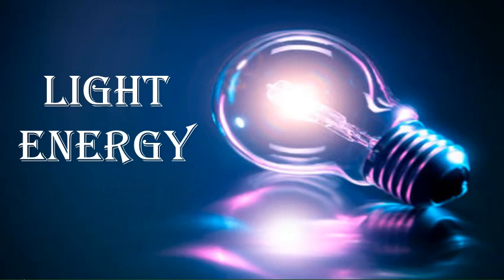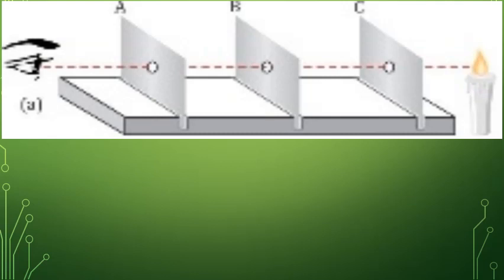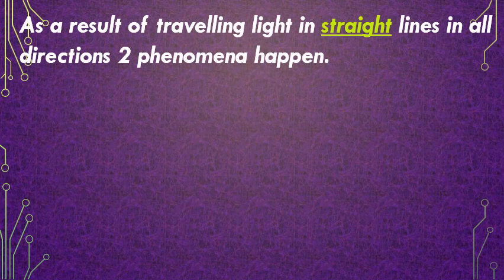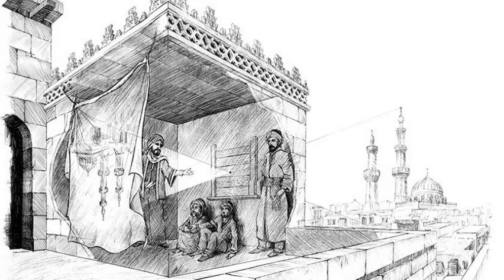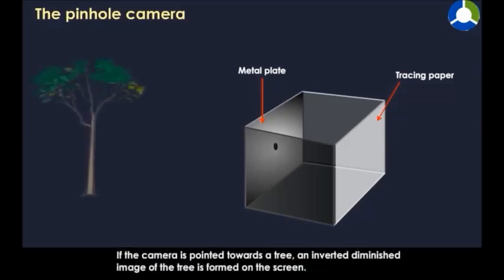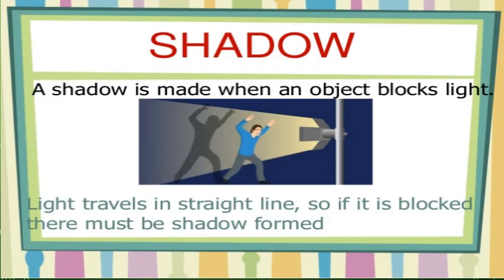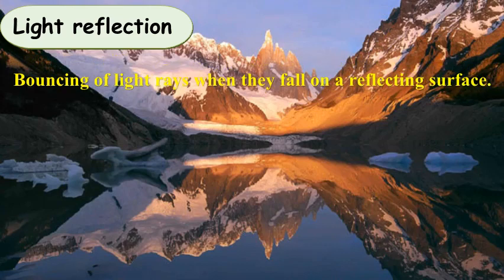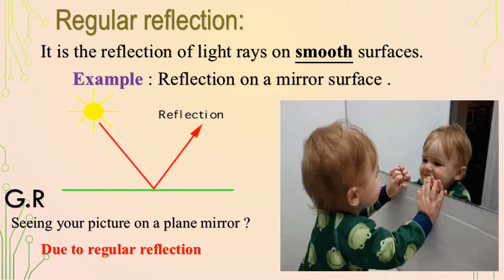light energy 2 ( unit 1 lesson 1) p.5